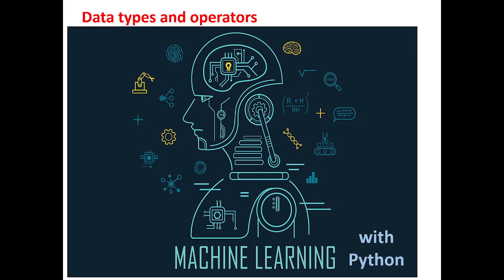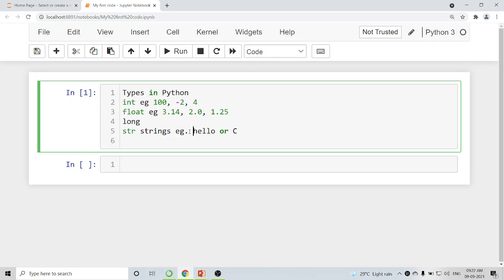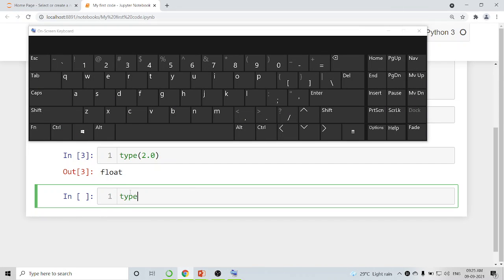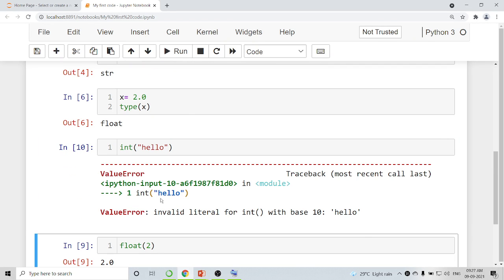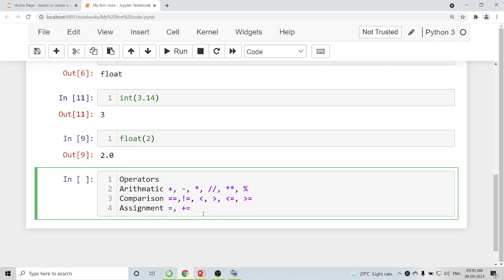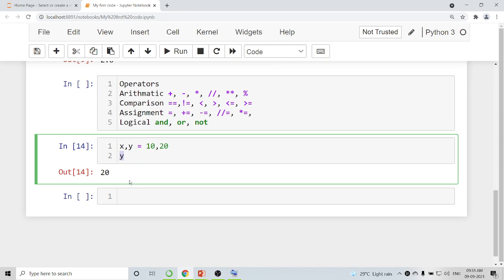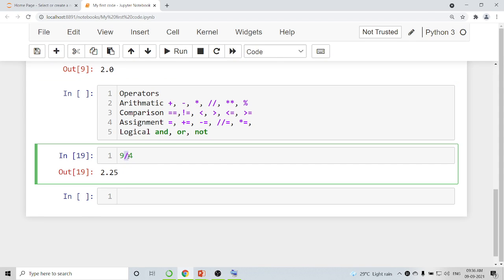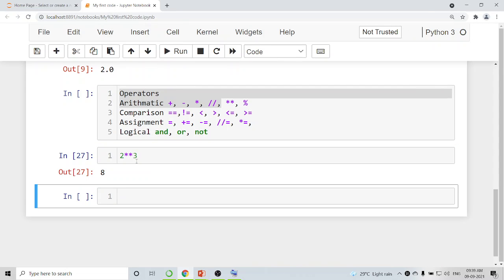#2 Data types | Machine Learn Tutorial| Machine Learning Course! Machine Learning with Python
This Machine Learning Full Course video series will help you understand and learn Machine Learning Algorithms in detail. This Machine Learning Tutorial series is ideal for both beginners as well as professionals who want to master Machine Learning Algorithms. This is the new series related to machine learning to learn the python machine learning tutorial.
This video describes data types and operators to be used in machine learning programs, deep learning, machine learning application in real life. In next tutorial videos we will discuss different machine learning packages, data types and make python code to solve problem using machine learning.